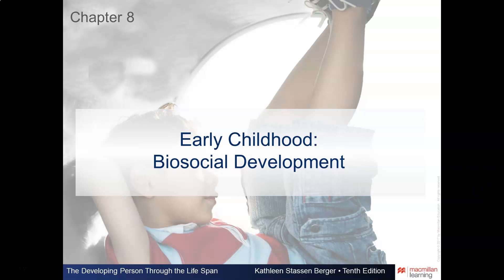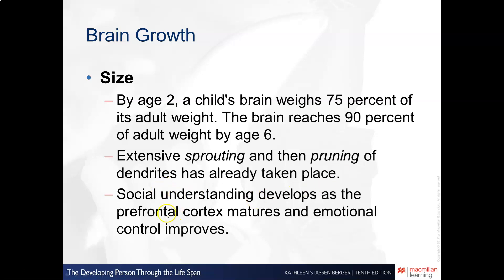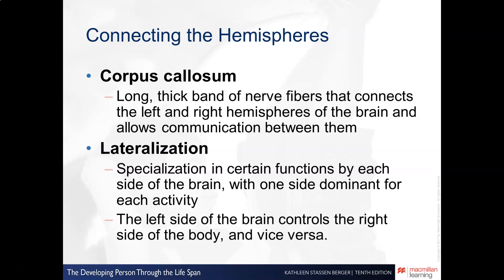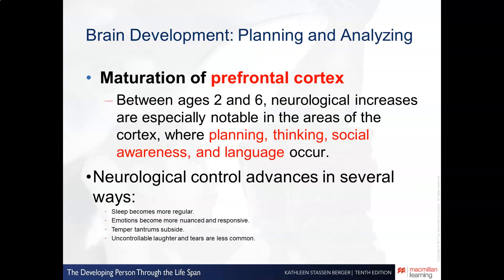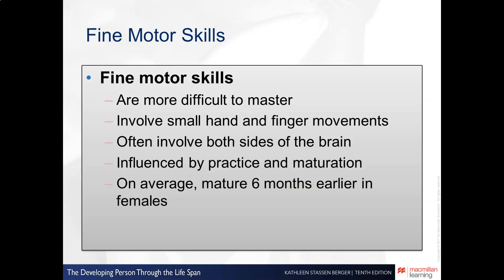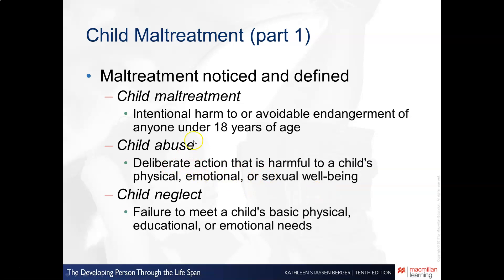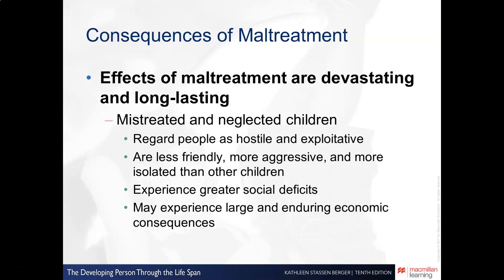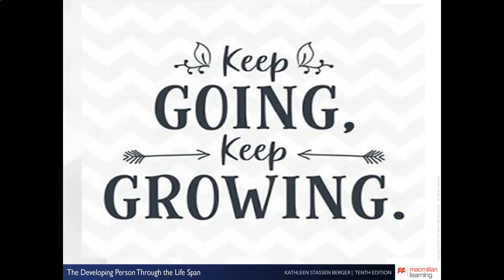PSY 235 : Early Childhood: Biosocial Development